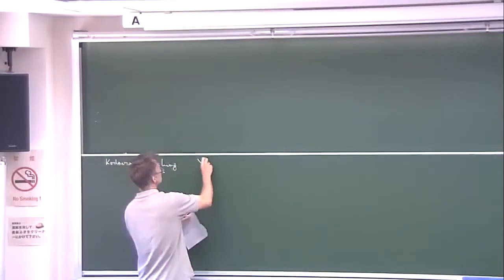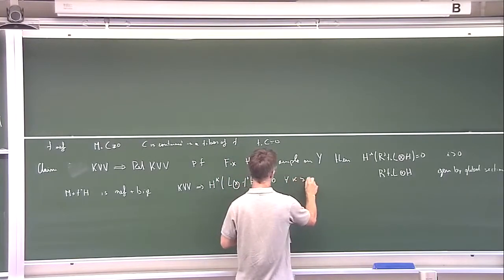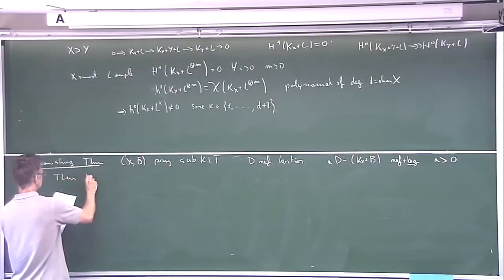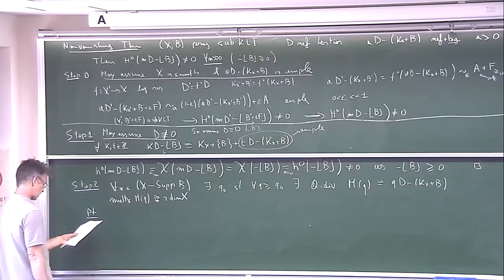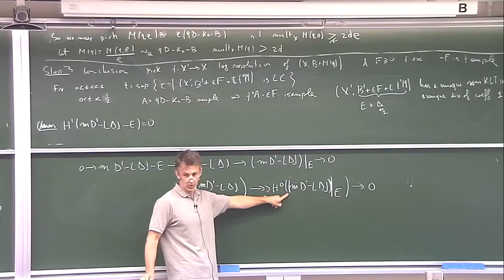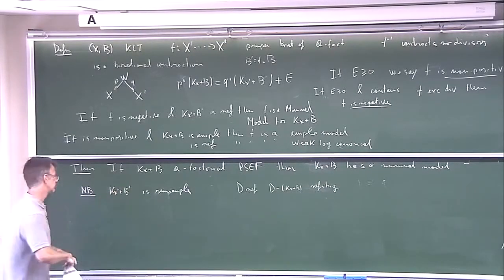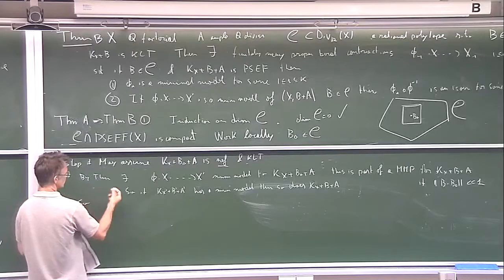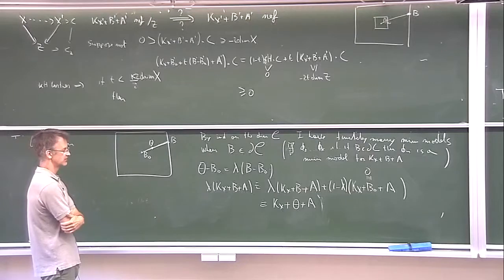Kyoto U. "The Minimal Model Program for Varieties of Log General Type" L.3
"The Minimal Model Program for Varieties of Log General Type"
Lecture 3

May 30, June 1, 4, 6 and 8, 2018

The minimal model program is an ambitious program that aims to describe the birational geometry of smooth complex projective varieties. In these lectures I will discuss recent progress that has led to the completion of this program for varieties of general type and to the proof of the the theorem on the finite generation of the canonical ring